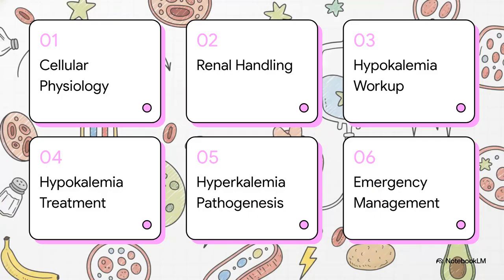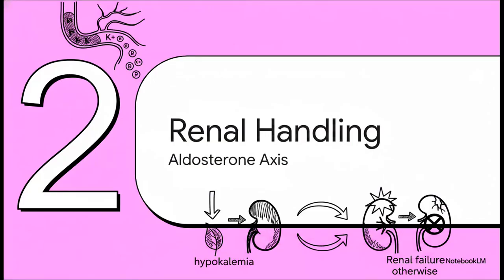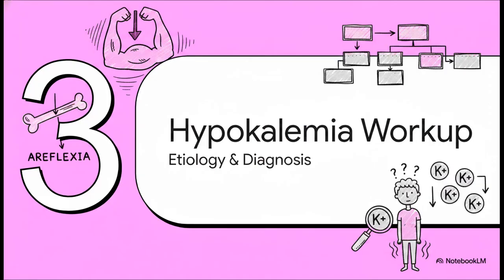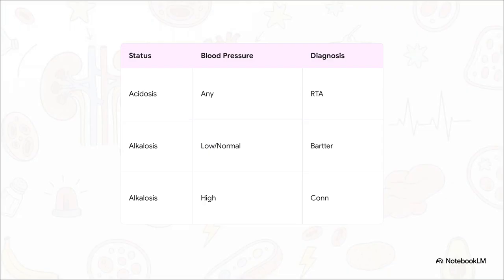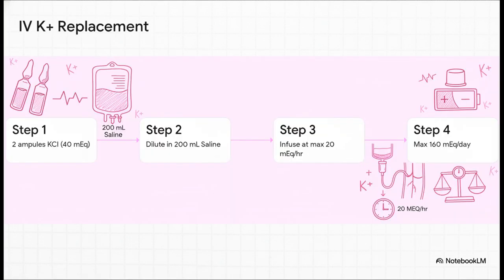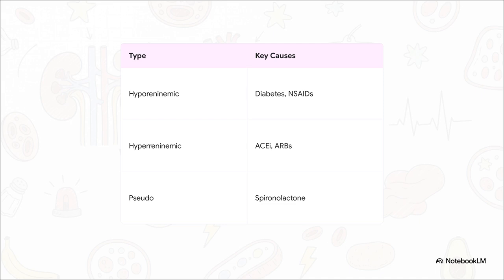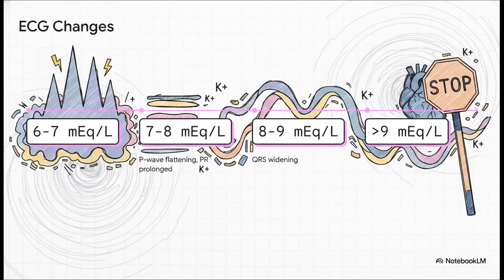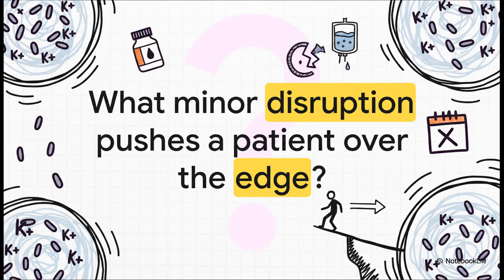Potassium Metabolism Lecture 172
0:00 Introduction
0:47 Cellular physiology and membrane potential
2:46 Renal handling and aldosterone
4:13 Hypokalemia etiology and workup
6:22 Hypokalemia ECG and treatment
8:05 Hyperkalemia pathogenesis and hypoaldosteronism
9:47 Hyperkalemia emergency medical management